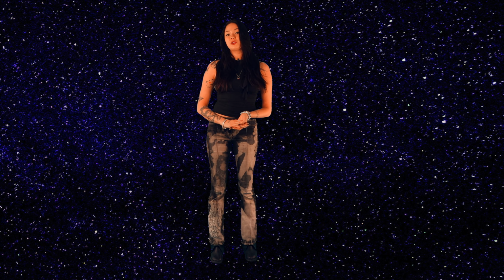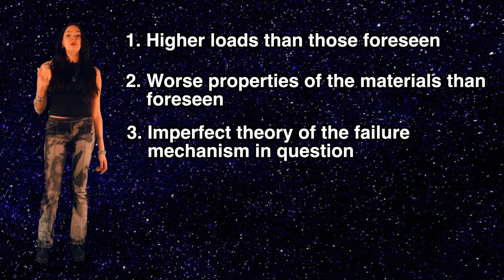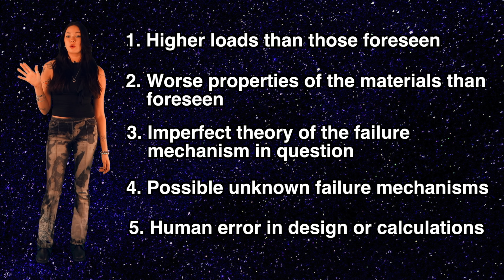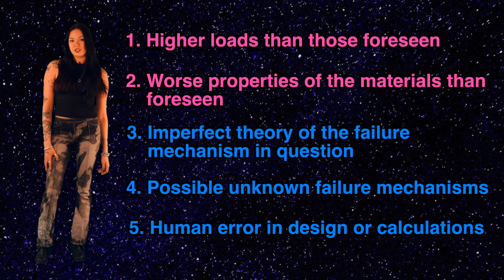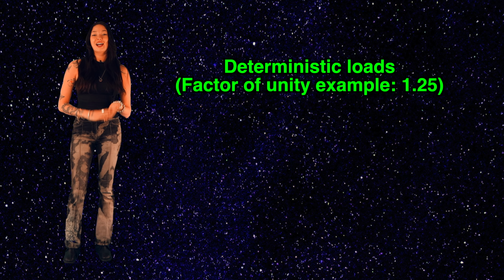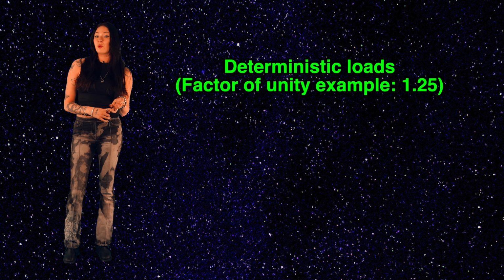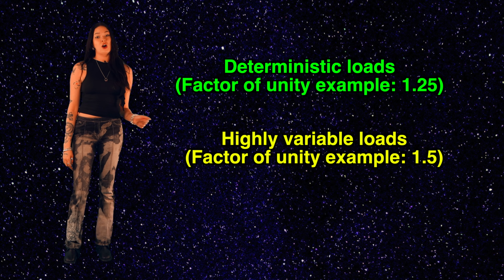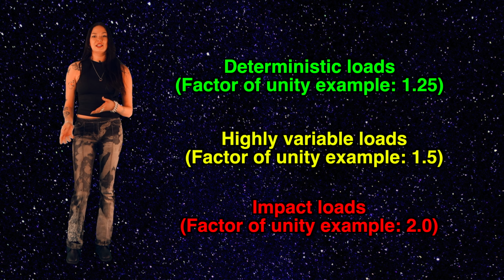Episode 18: Factor of Safety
Better safe than sorry: the secret ingredient for engineering masterpieces. How to be sure that only your jokes crack, not your structures.